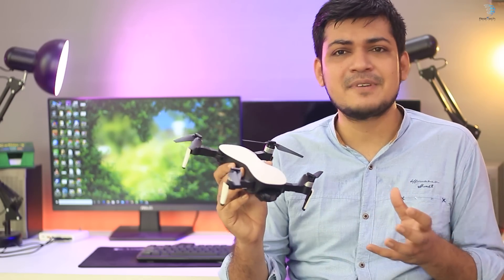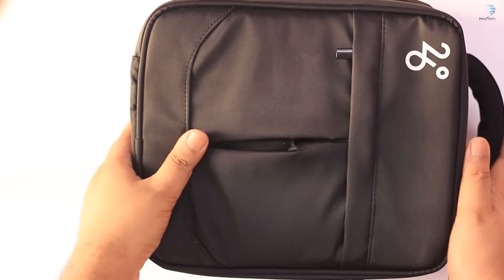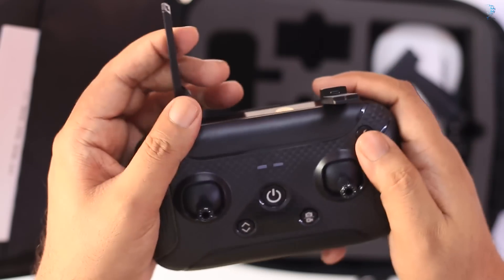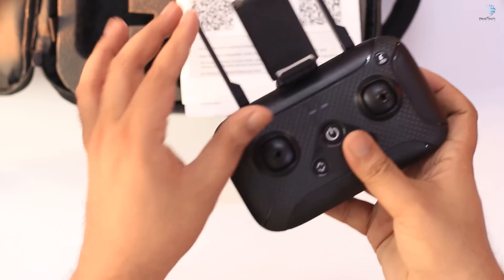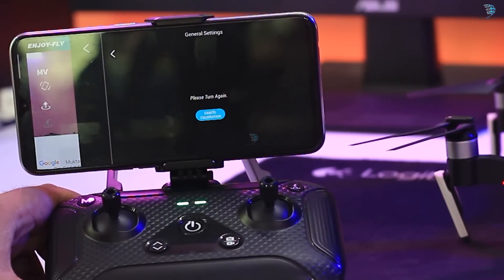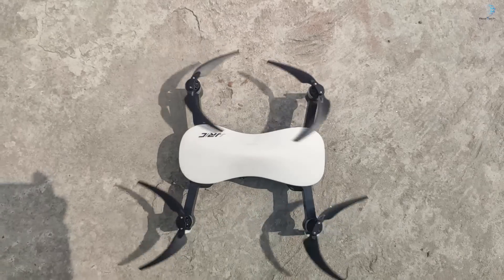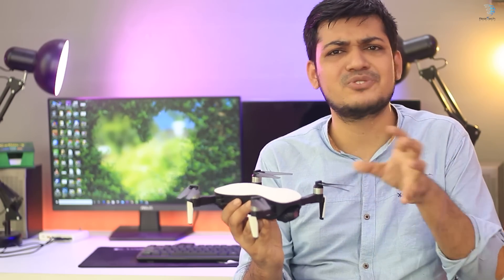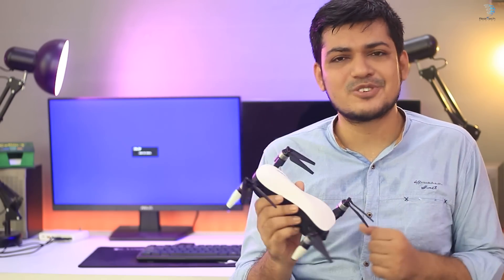5G Drone । JJRC X12 GPS 5G WiFi Smart Control Drone with 4K Camera Drone Full Review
Multiplan Center

PC House
Shop 363 # Level 3 , 248,249,250, level #2
433# level.#4
ECS Computer City, Multiplan Center
Dhaka-1205

5G Drone । JJRC X12 GPS 5G WiFi Smart Control Drone with 4K Camera Drone Full Review
Camera pixel: 4K
Axle base: 216 mm
Image size: 1920 x 1080
PTZ Rotation Range: Pitch: -90° to 0°
Remote control battery: 3.7V 2600mAh (included)
Body battery: 11.4V 2400mAh (included)
Fight time: 25mins
Remote control: about 1200 meters
5G WiFi: about 1000 meters

JJRC X12 GPS 5G WiFi 4K Smart Control HD Camera 3-axis Gimbal Foldable RC Drone Quadcopter 1200M 25mins Flight Endurance 2400mAh Battery – Combo Edition

  Mahafuj Alam